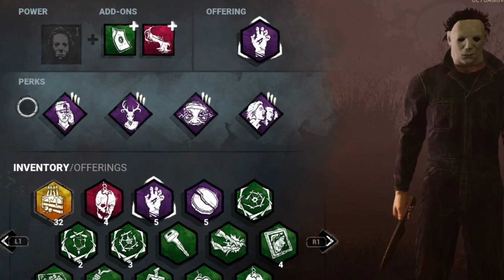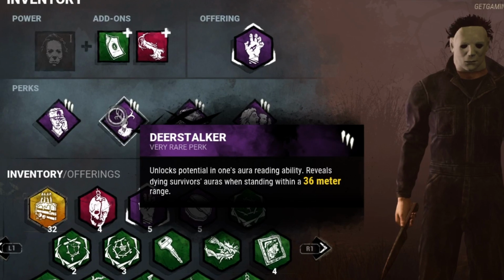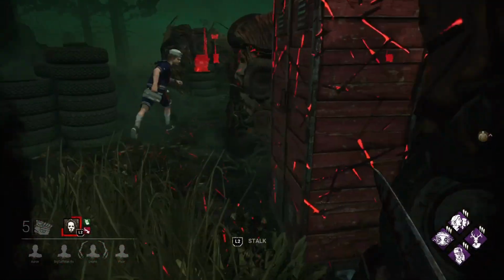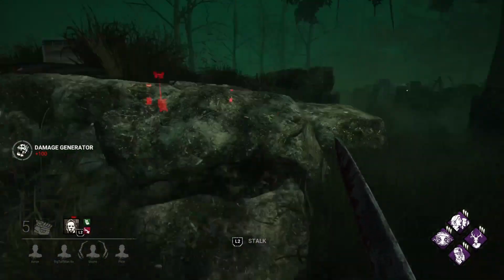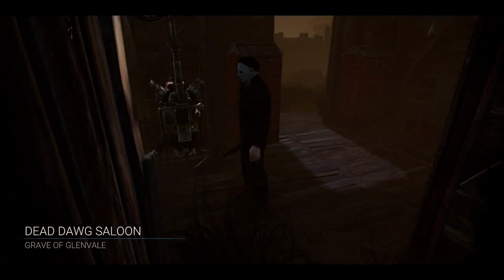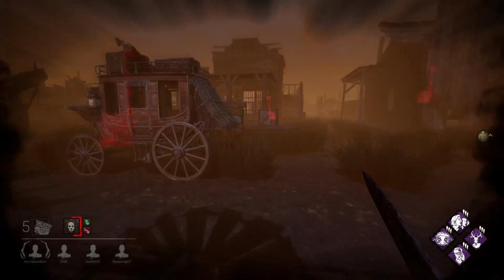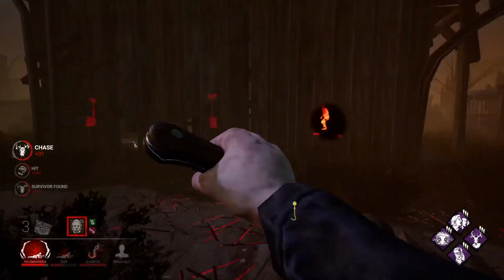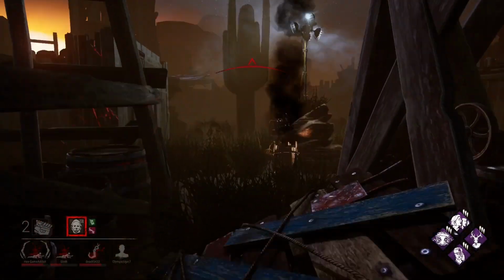SLUG MYERS! - Dead By Daylight The Shape Killer Perk Builds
Slug Myers on Dead By Daylight. Pleaying as The Shape, slugging survivors. That's about it. Not a killer perk build I ever really use, but still a fun and toxic one nonetheless.